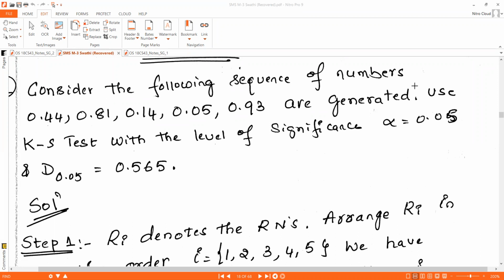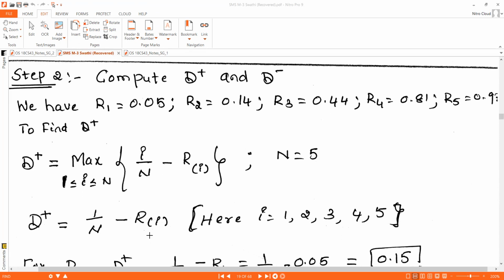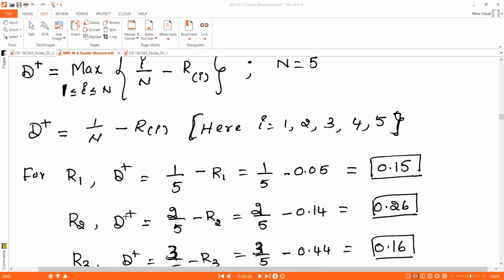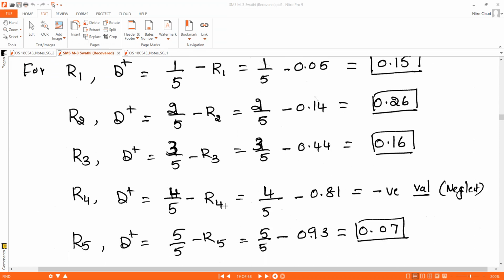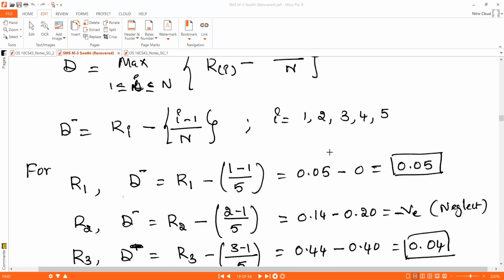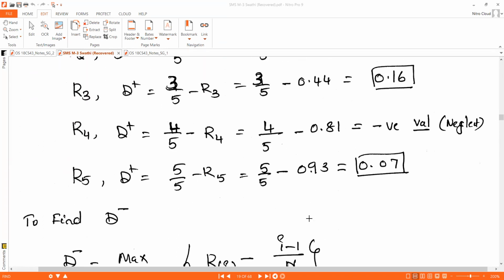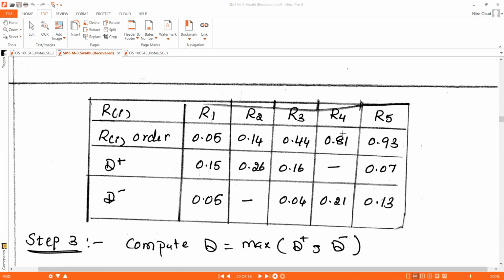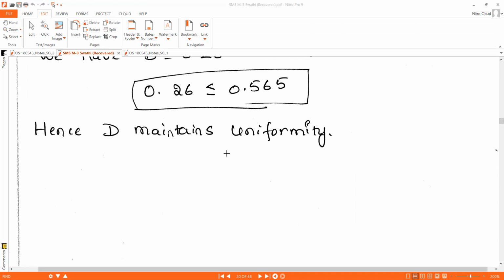Kolmogorov Smirnov (K - S) Test Problem - System Modelling & Simulation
Kolmogorov Smirnov Test Problem
K - S Test Problem
Frequency Tests
System Modelling & Simulation